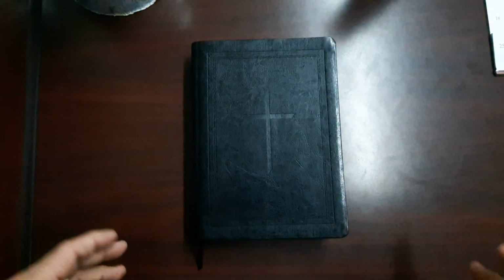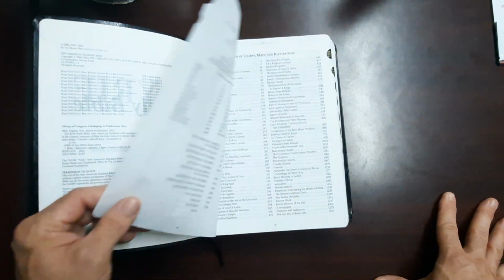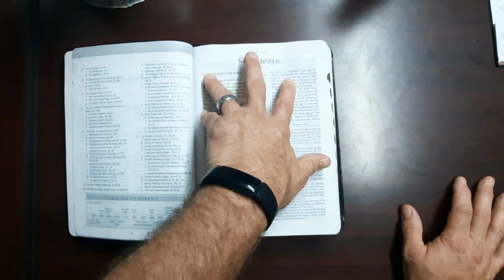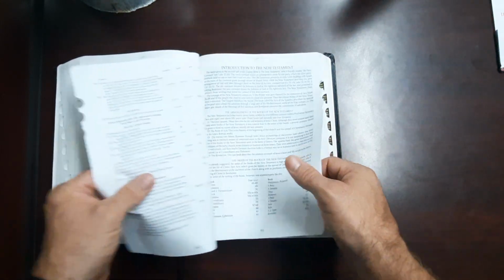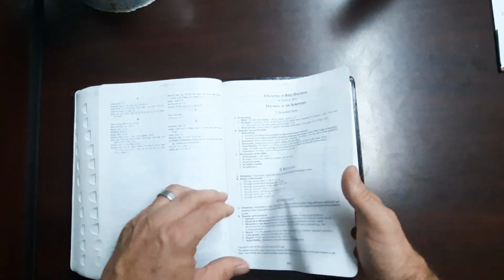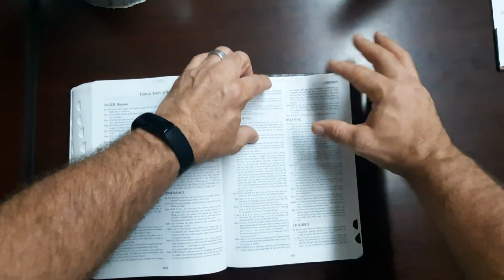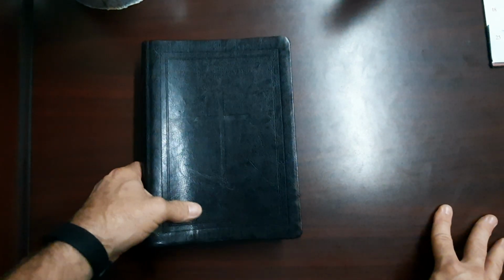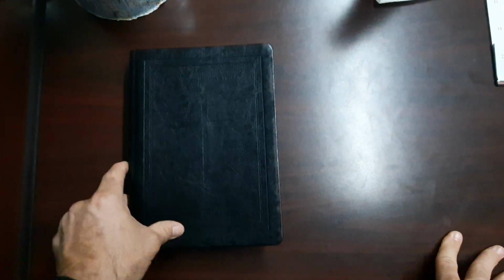The Ryrie Study Bible Black Soft-Touch, Red Letter